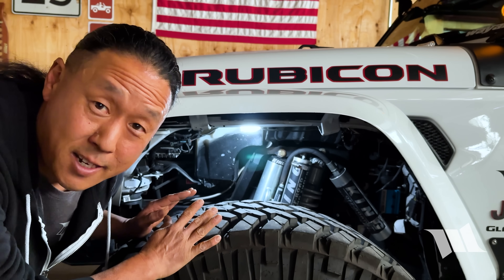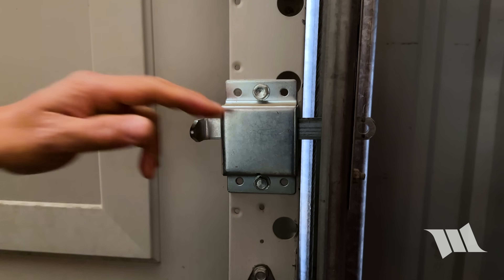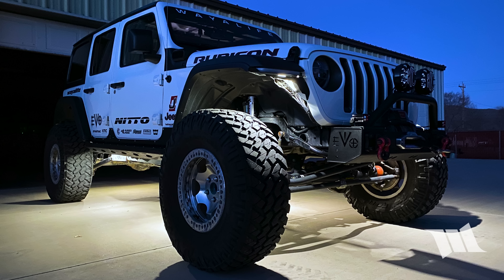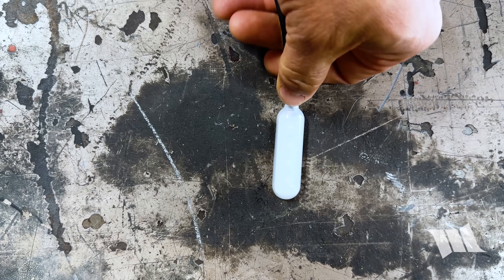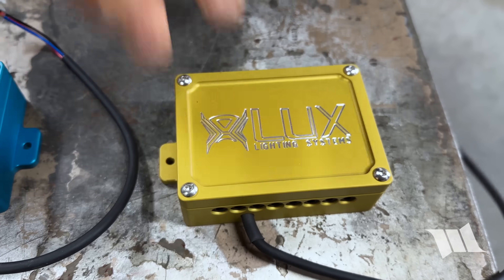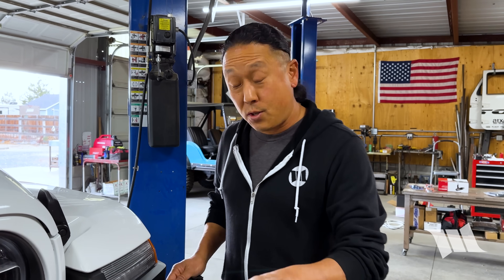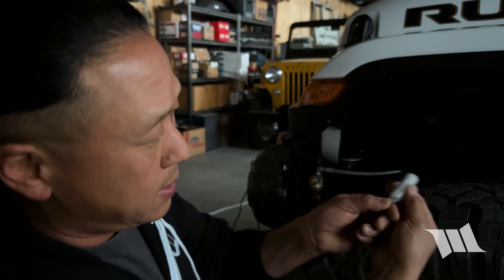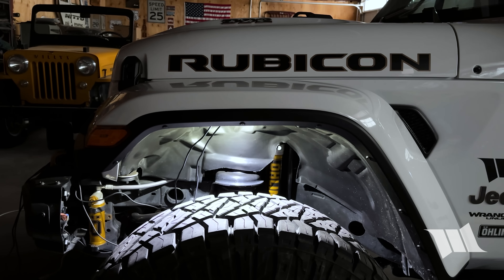ROCK LIGHTS that are Super Bright and MAGNETIC for Easy Installation on a Jeep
LUX LED Rock Lights are super small, extremely bright and crazy easy to install on a Jeep Wrangler or Gladiator. Using powerful magnets, they secure firmly to any flat patch of steel and that means they can be attached to just about anywhere on your rig and without drilling, hardware or tools of any kind. And, with the release of their all new MONSTER LED, they're now brighter than ever before. You can see these new lights as well as all the Pro Installer options you can get with them in this video.